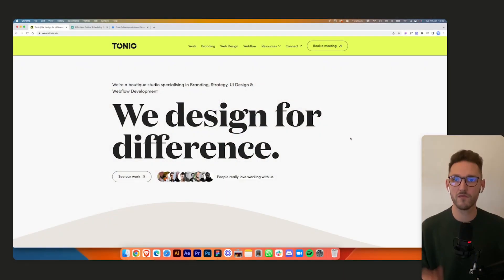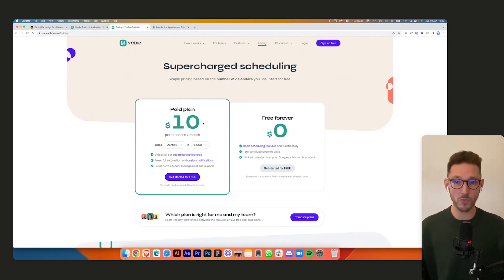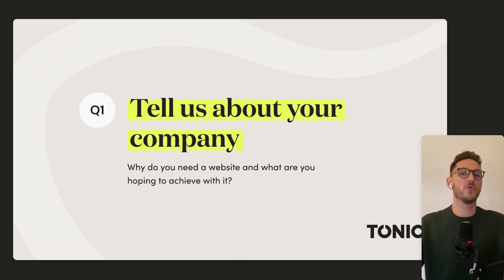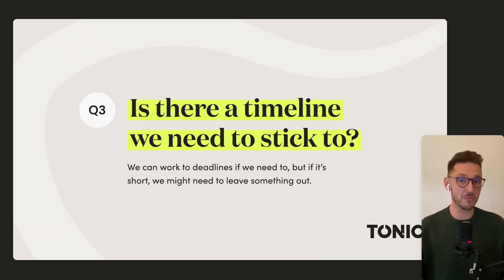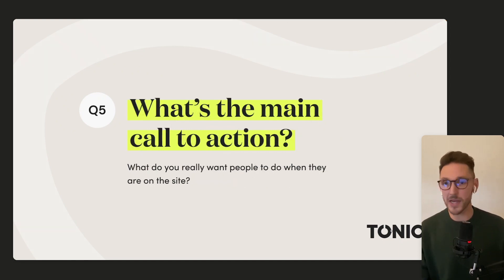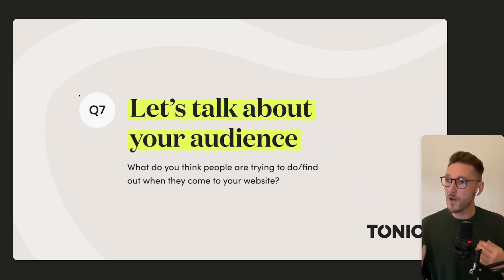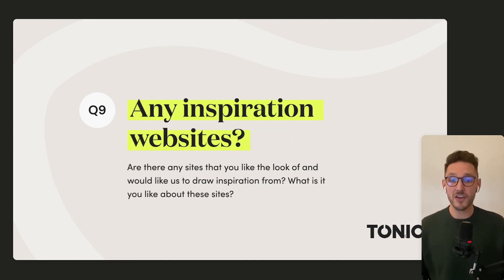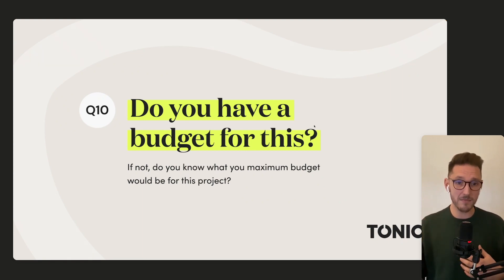How to set up a meeting and take a web design brief from a client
A quick overview of how we set up new meetings with potential clients, and the top 10 questions to ask during the meeting.

Timestamps:
1:03 – Adding a book meeting button to your website
1:50 – Looking over the YouCanBookMe website
2:27 – Looking over the Calendly website
2:57 – Top 10 questions to ask in the first meeting